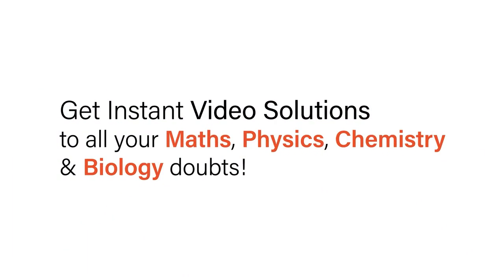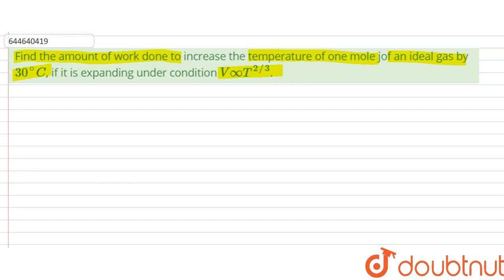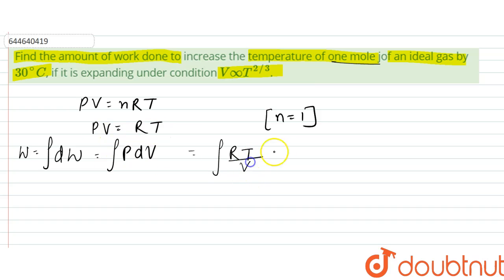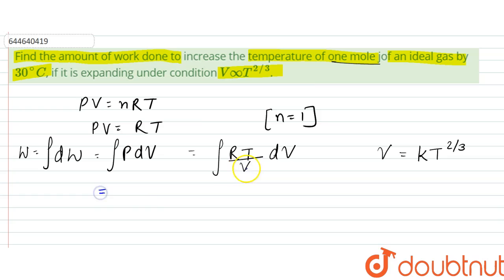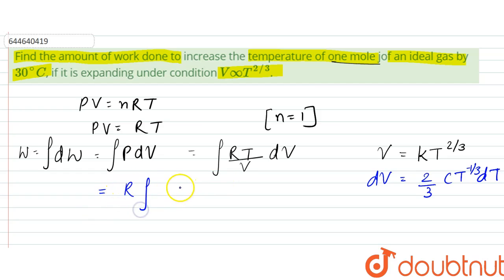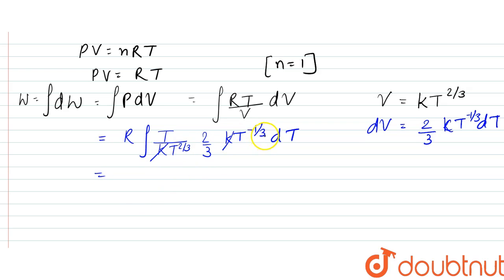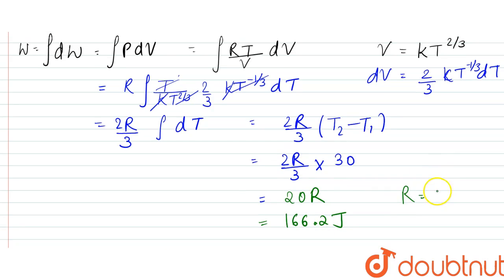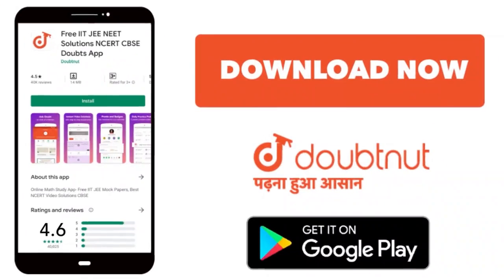Find the amount of work done to increase the temperature of one mole jof an ideal gas by 30^(@)C...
Find the amount of work done to increase the temperature of one mole jof an ideal gas by 30^(@)C, if it is expanding under condition VooT^(2//3).
Class: 12
Subject: PHYSICS
Chapter: GASEOUS STATE & THERMODYNAMICS
Board:IIT JEE

👉 Have Any Query? Ask Us.